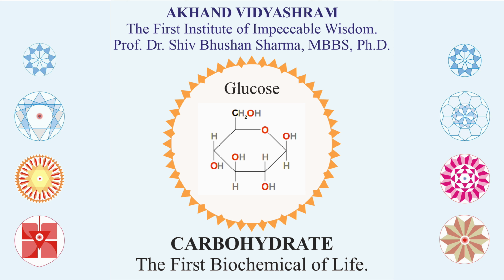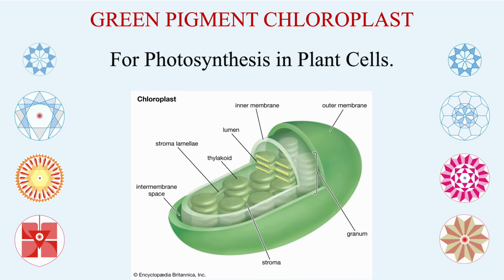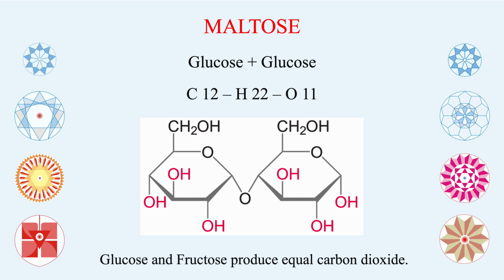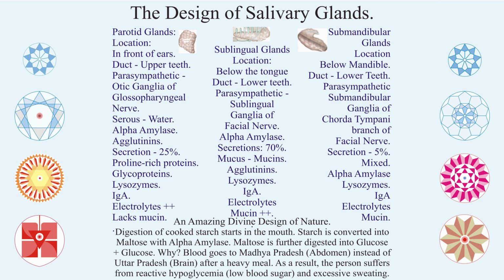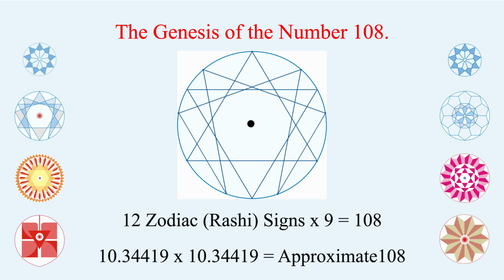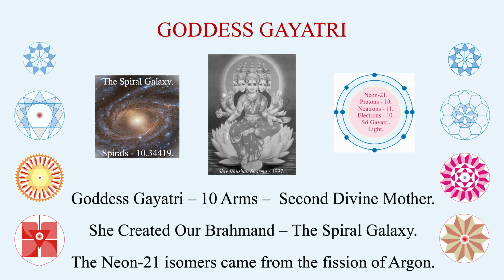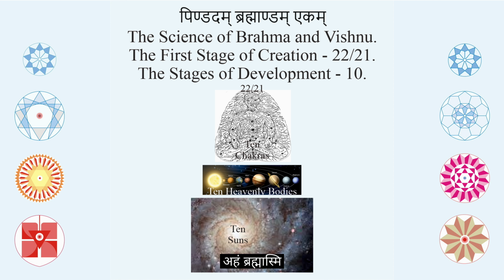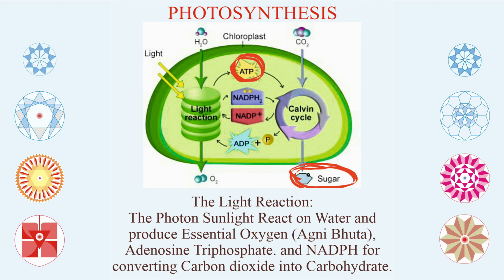The Seven Essential Chemical Forms of Carbohydrates for Human Digestion, Assimilation, and Health.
The video explores, enumerates, and explains the Divine Design of Seven Essential Carbohydrates like Glucose, Fructose, Galactose, Maltose, Sucrose, Lactose, and Starch for human ingestion, digestion, absorption, assimilation, and excretion of food matter.